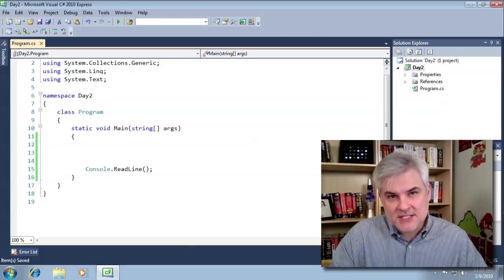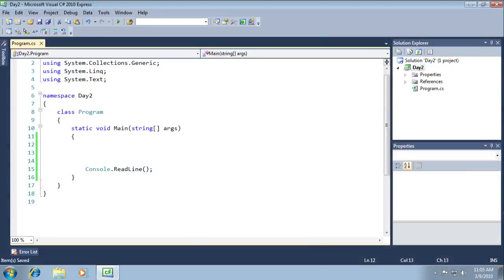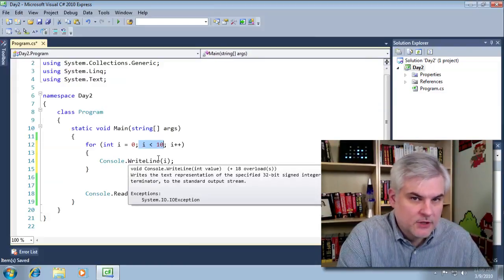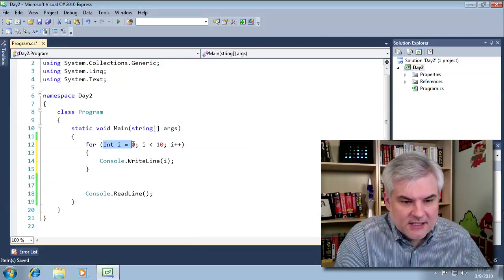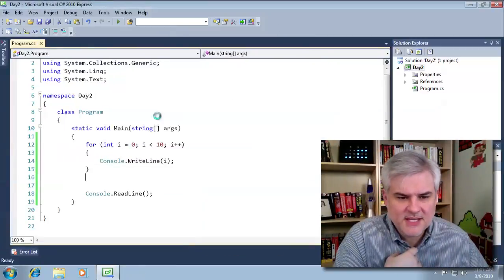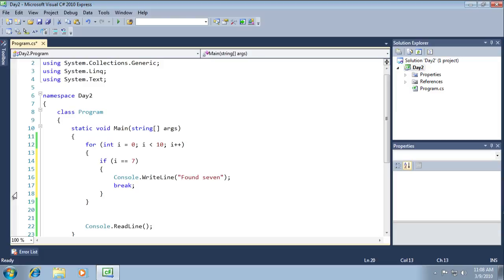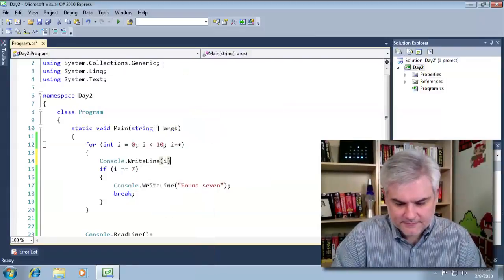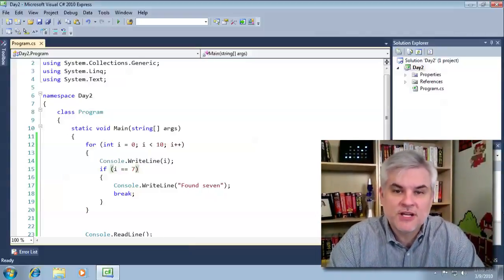VCS2010 02 05 – for Iterations